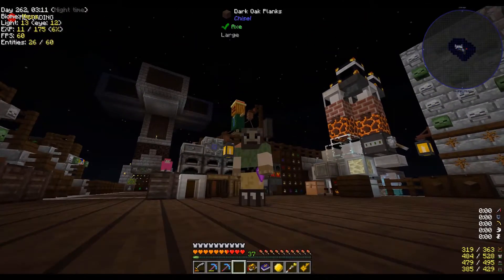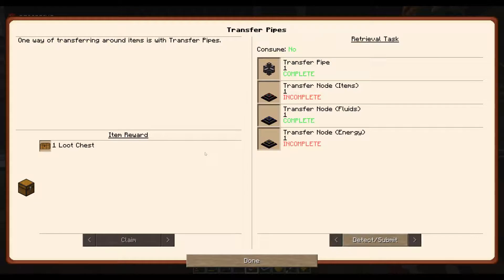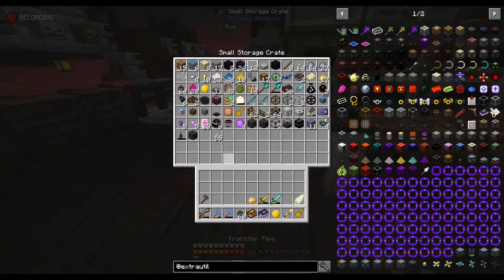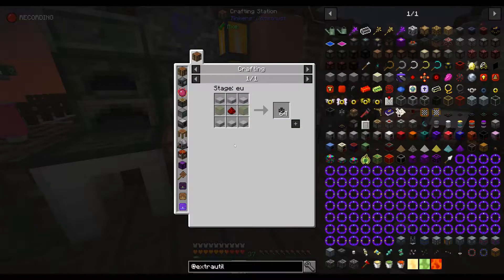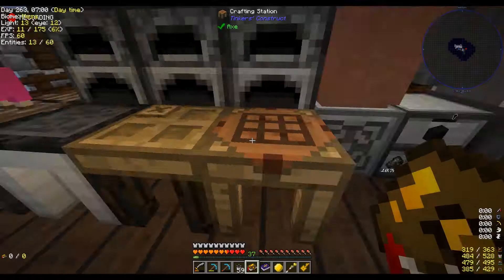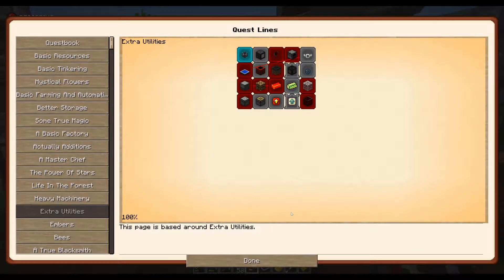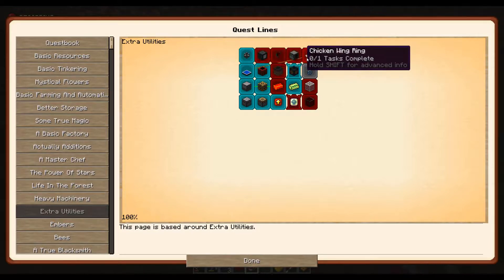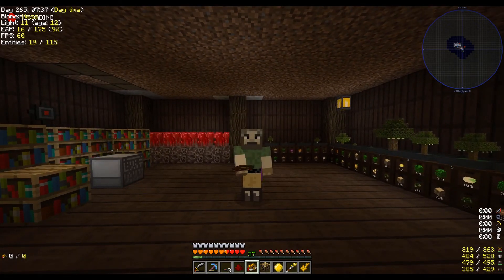Modern Skyblock 3: Episode 18 - Extra Utilities!! Automation here we come!!!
Modern Skyblock 3: Episode 18 - Extra Utilities!! Automation here we come!!! Today, Grumpy finally gets to move into Extra Utilities, opening up a lot of automation possibilities! The main focus of this episode is getting through some of the questing as there are a bunch of things required for this line!

Remember to ring that bell to stay up to date with all of my new episodes!